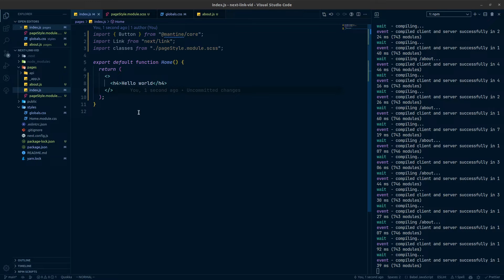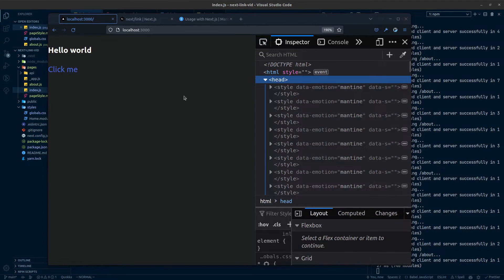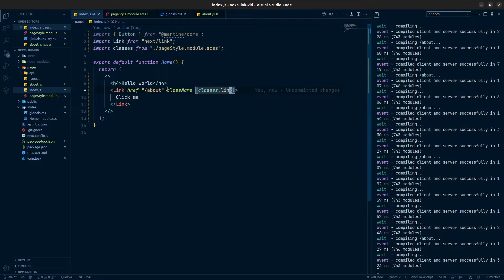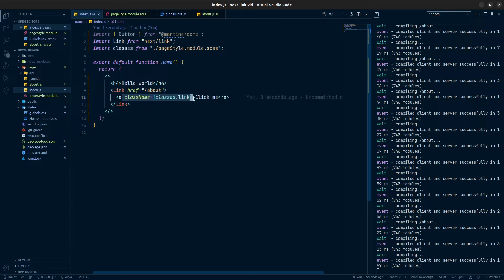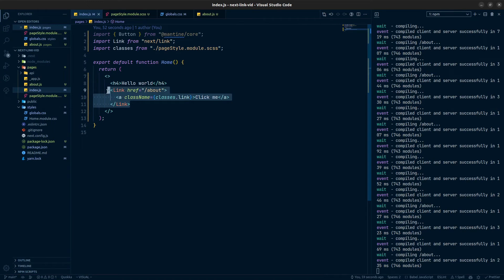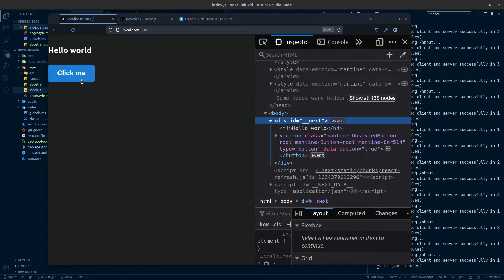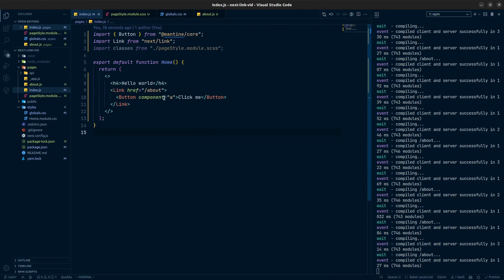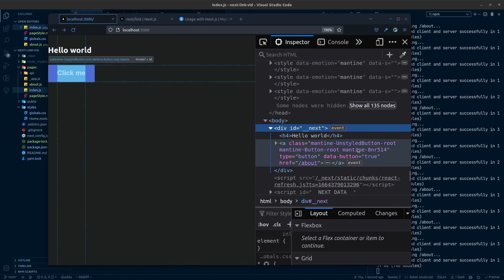Next.js Link Component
Today we will see how we can use Next.js Link Component.

In the video I was keep saying 'a anchor tag' instead 'an anchor tag' which is  a little embarrassing, but I hope you guys understand what I was trying to say.